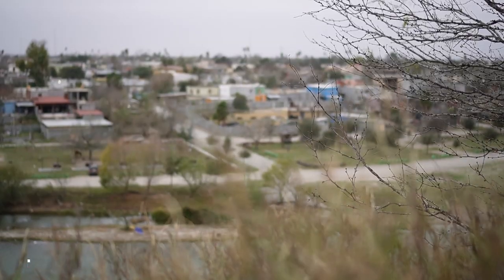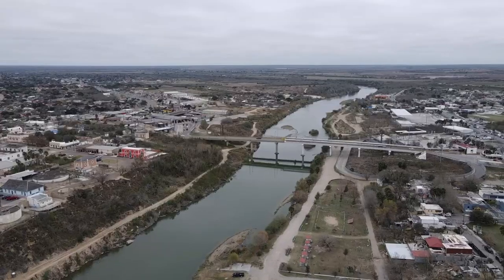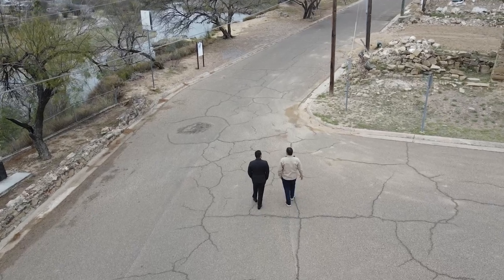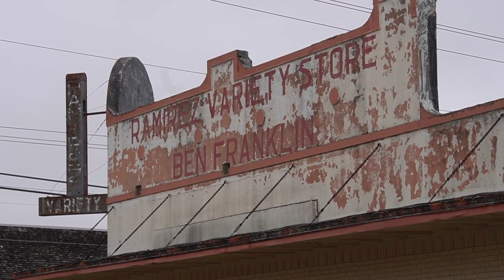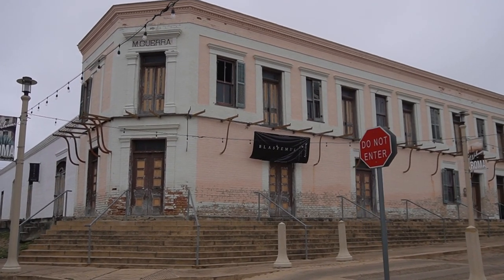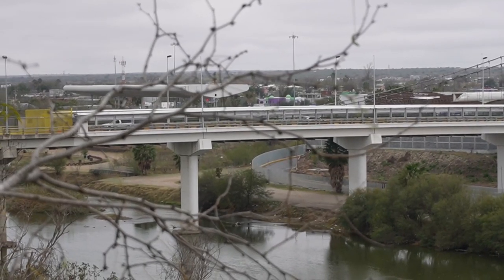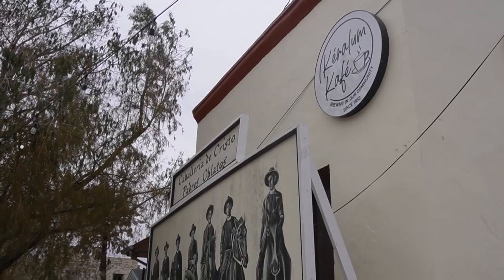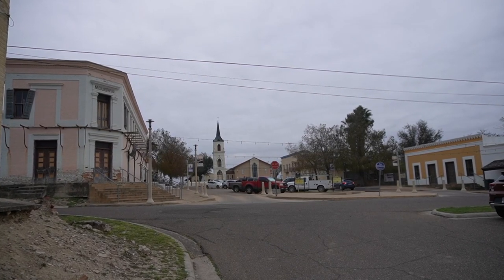Welcome to Roma, Texas | A Historic Border Town with a Promising Future | Mini Documentary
Cuellar Media travels to Roma, Texas to learn more about the town’s rich history and promising future. We sit down with Mayor Jaime Escobar, Jr. at City Hall to talk about the budding businesses, increasing tourism, and historical protections that are helping Roma grow into a Texas borderland gem.

In Roma, Mexican and American culture are interwoven, creating an intricate tapestry of architecture, politics, history, and people that showcases the beauty and optimism of life on the border.

Roma, TX